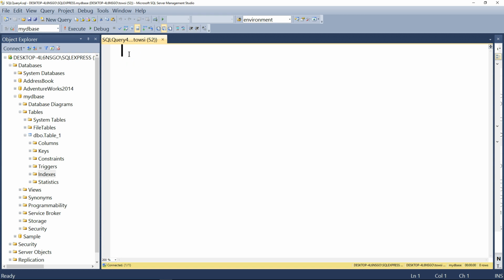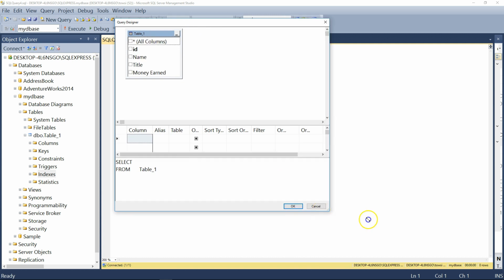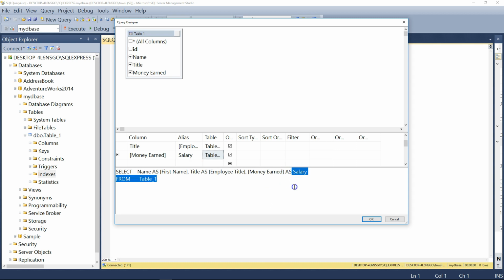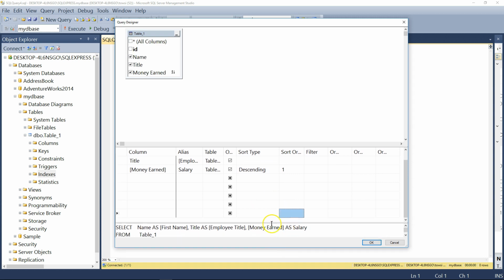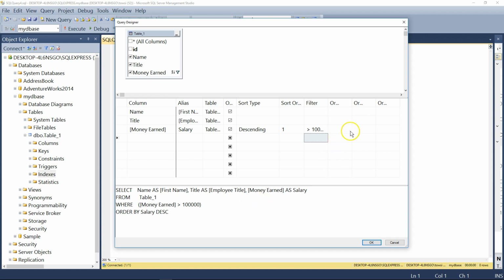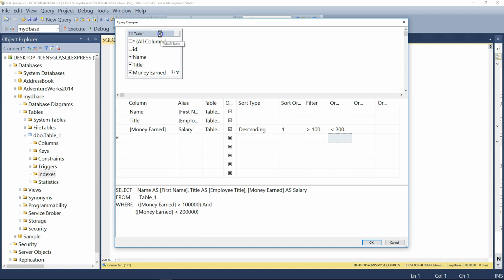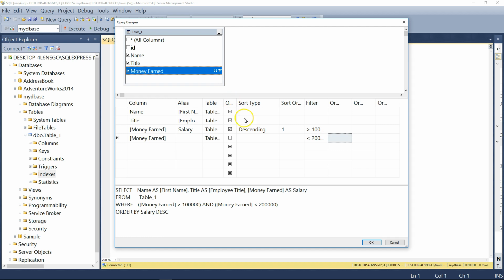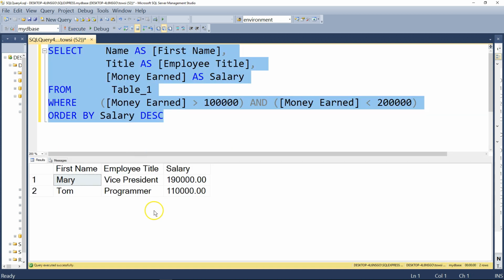2 - Querying Basics | Use the Query Designer | Technical Warna